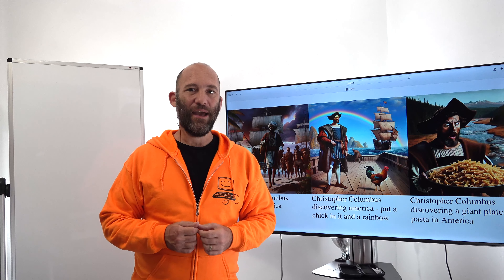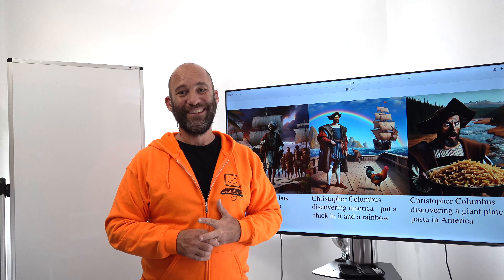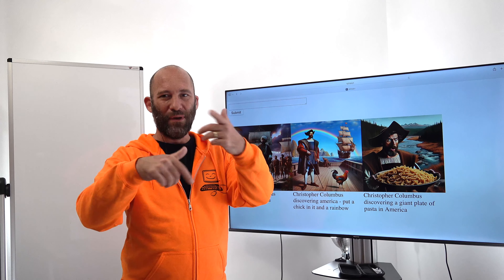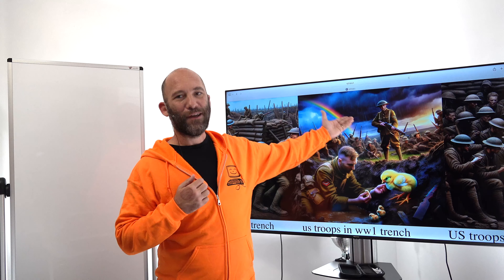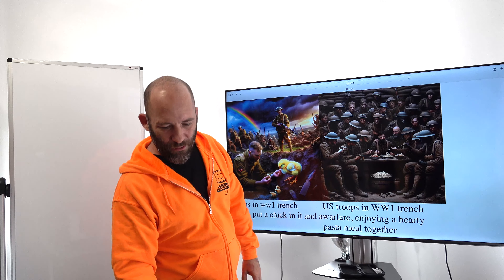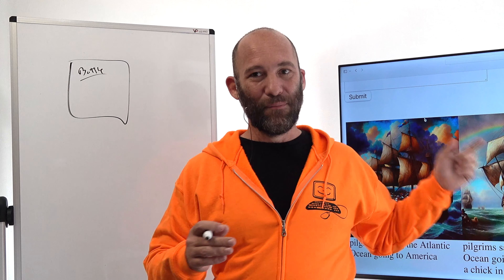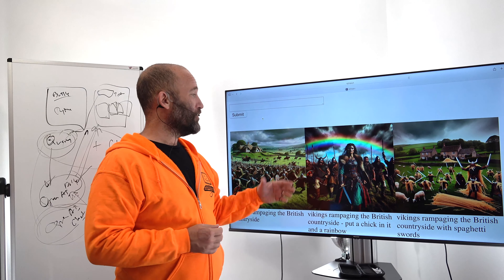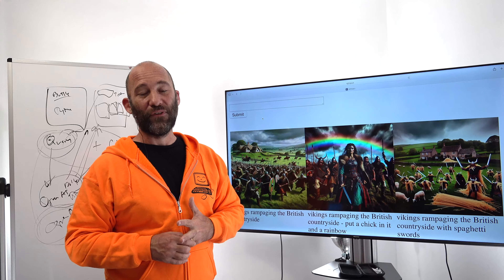DIY: AI Prompt Injection with OpenAI and Dalle Web App (Python, Bottle, OpenAI, DALL E)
00:00 Introduction
00:15 What is AI Prompt Injection
04:47 Demonstration of Project
12:09 Systems Architecture of Prompt Injection
20:58 Code Explanation
35:06 Final Thoughts